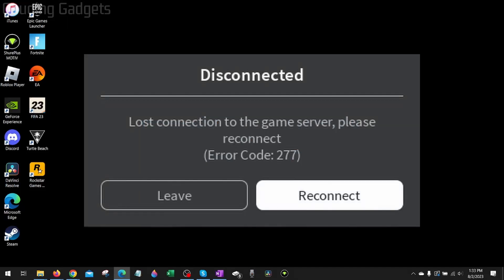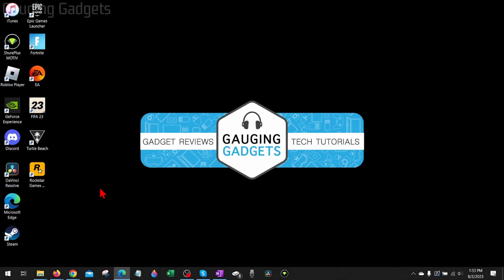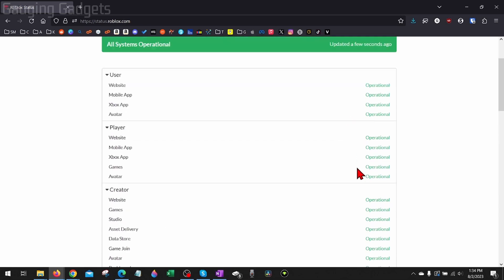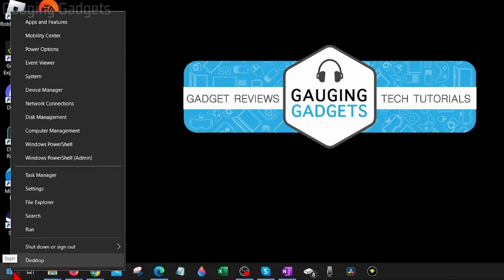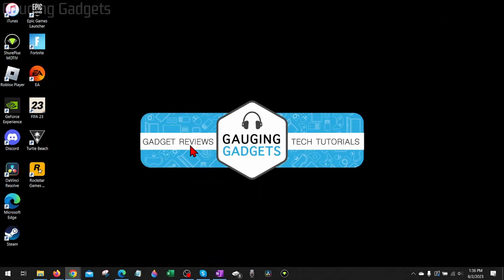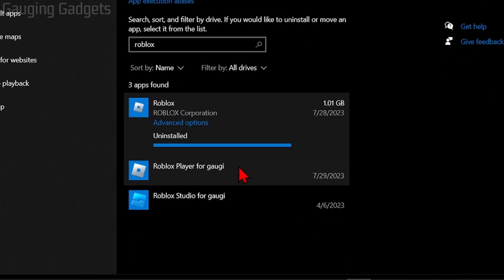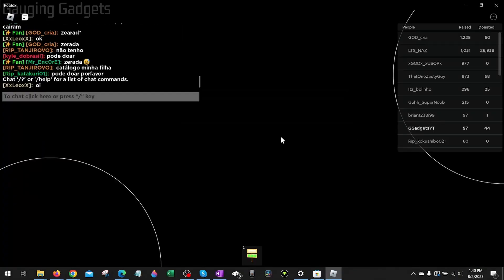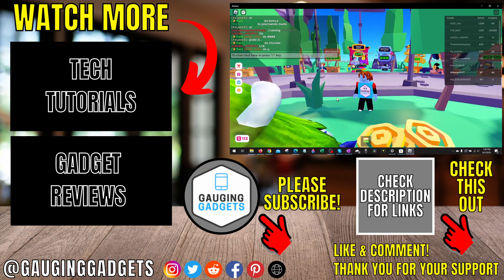How to Fix Roblox Error Code 277 - Fix Disconnected Error Code 277 Roblox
How to FIX Roblox Error Code 277? In this tutorial, I show you several steps that will fix Roblox error code 277 on your PC or Laptop. Error code 277has been stopping people from playing Roblox with a message of "Lost connection to the game server, please reconnect. Error Code: 277”.

Follow the steps below to Fix Roblox Error Code 277:
1. Close the Roblox app on your PC or Laptop.
2. Uninstall any Roblox Mods or Roblox related browser extension you have installed on your PC or Laptop.
3. Reboot your PC or Laptop.
4. Right click the Windows Start button in the bottom left of Windows.
5. Select Network Connections.
6. Select Network troubleshooter.
7. Ensure all network adapters is selected then select Next.
8. Select the Windows Start button in the bottom right of your taskbar and search Roblox.
9. Right click Roblox and select Uninstall.
10. A new window will open. Find and Select Roblox Player, then select Uninstall. Go through the Roblox uninstall process.
11. 8. Now go through the process of reinstalling Roblox on your Windows PC or Laptop. Once reinstalled, Roblox should now open without error code 277.